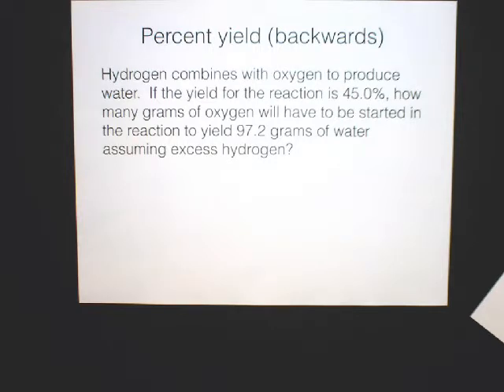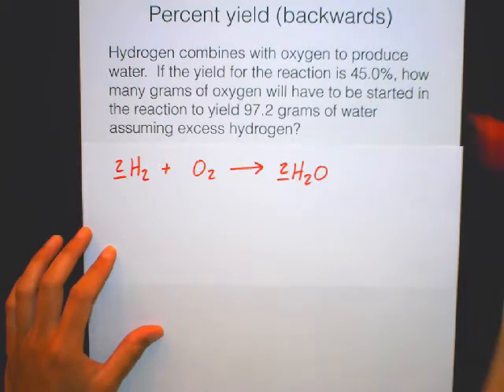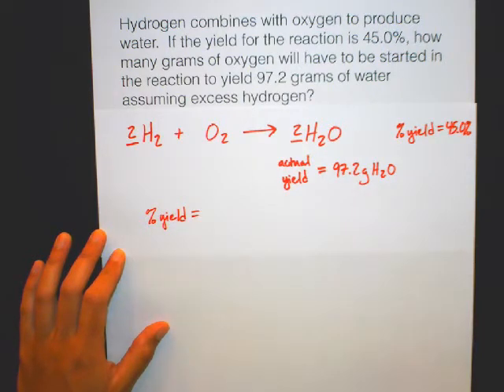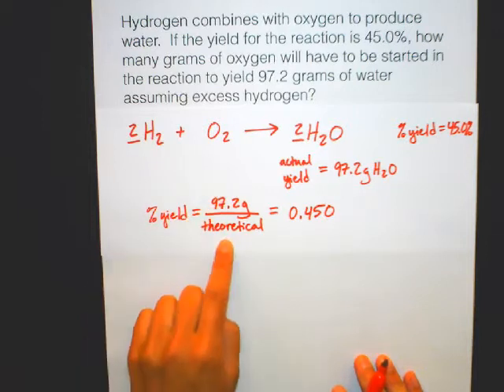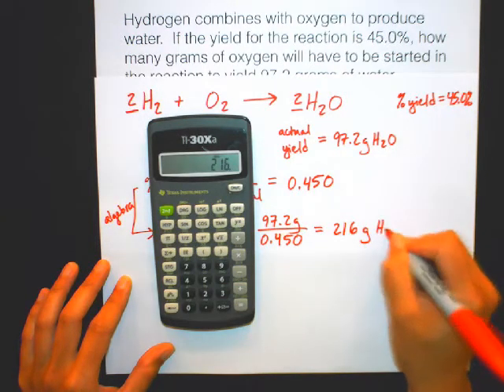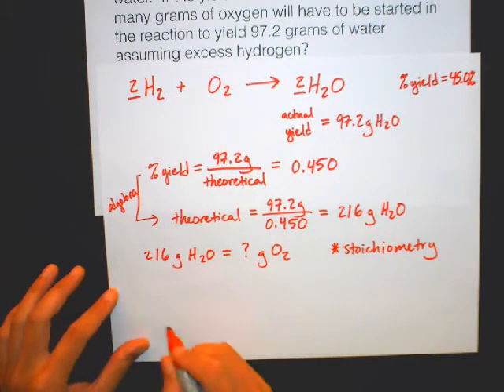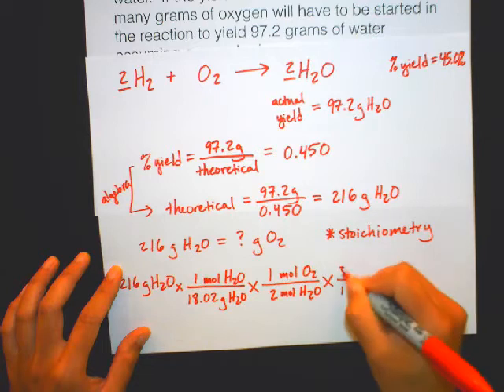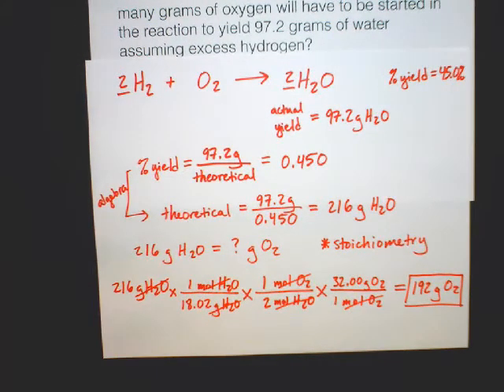Percent Yield (backwards)